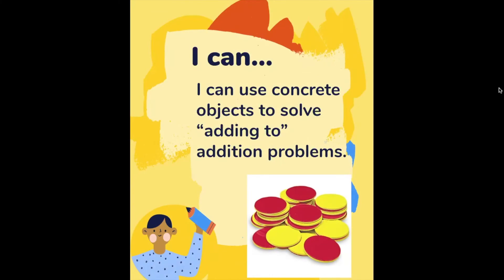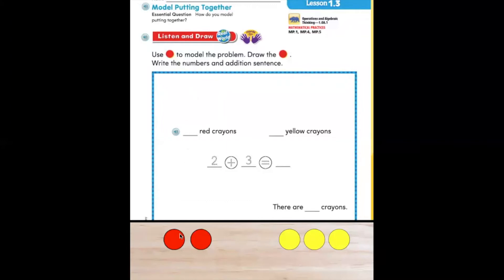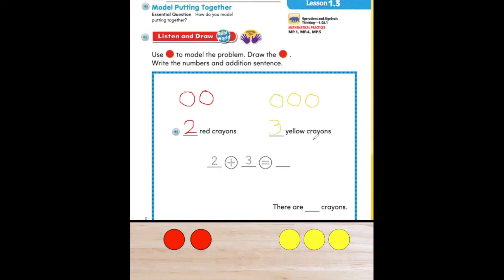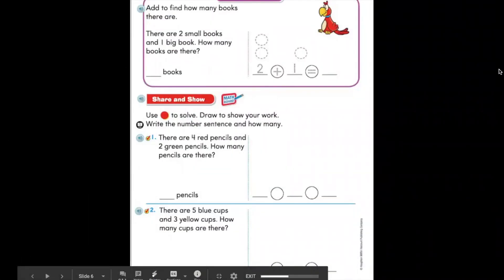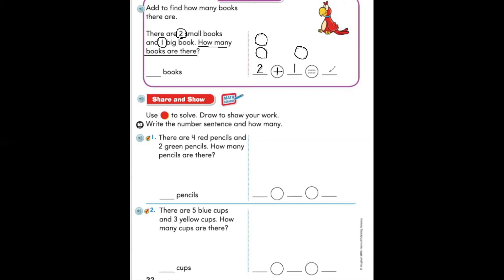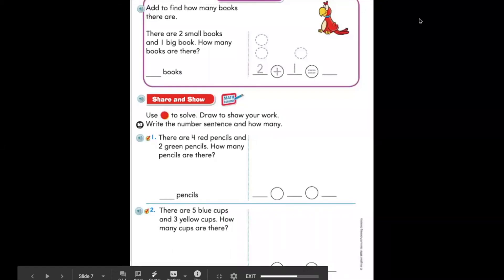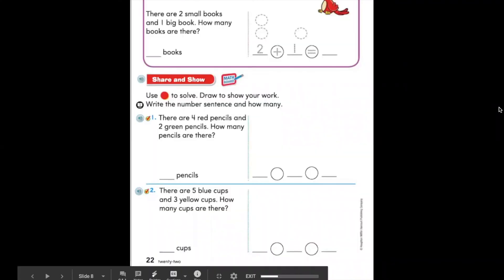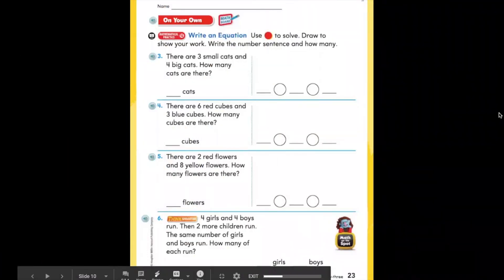GoMath Lesson 1.3